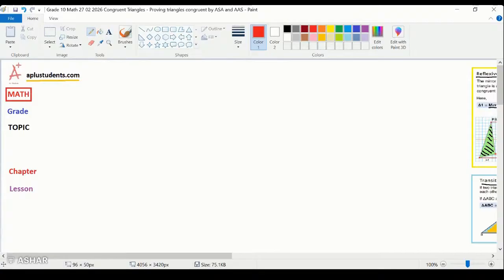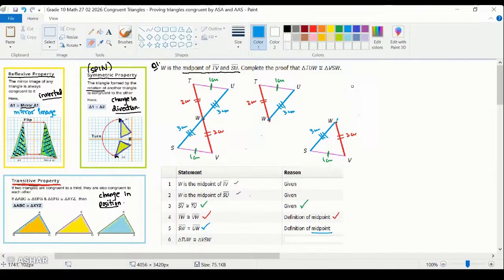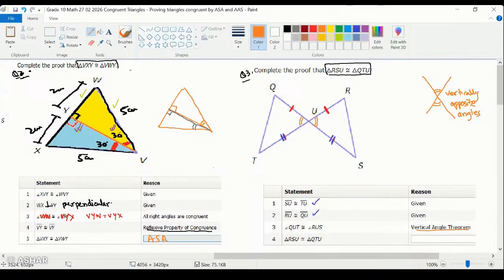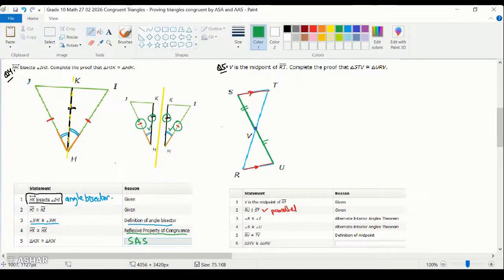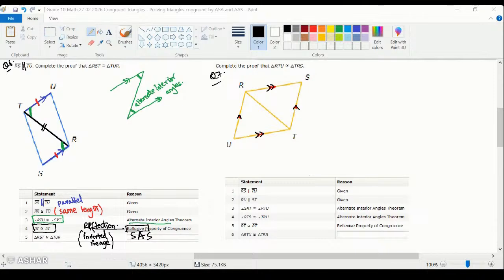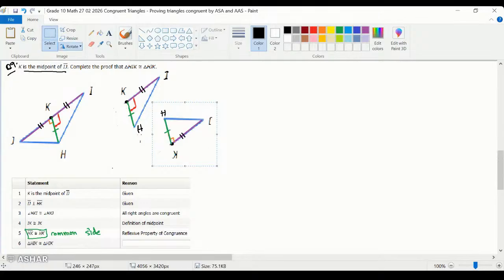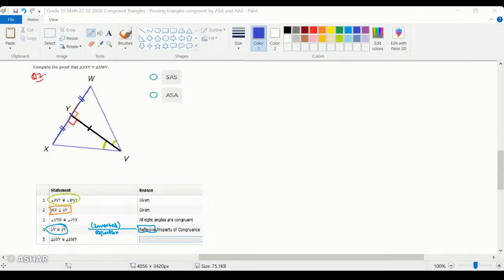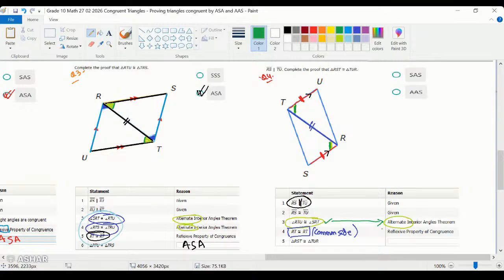Math, Grade 10, February 27, Congruent Triangles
Proving triangles congruent by ASA and AAS